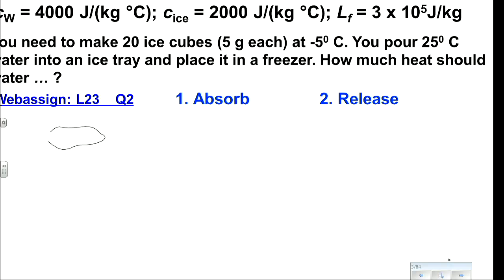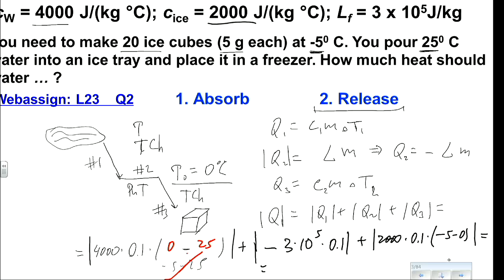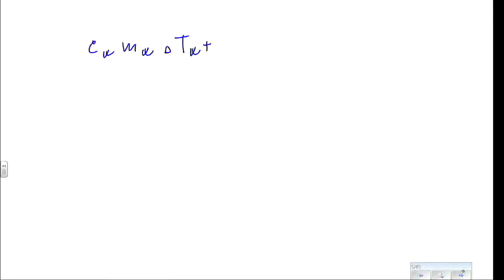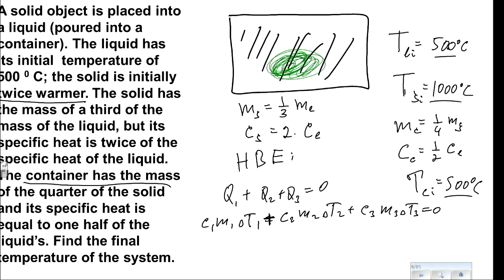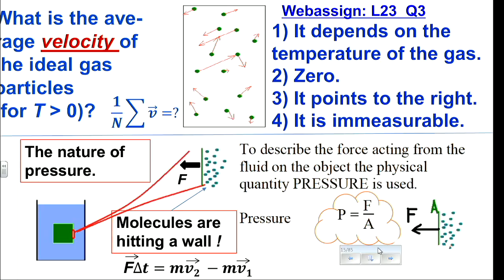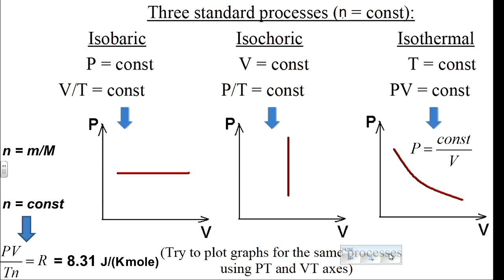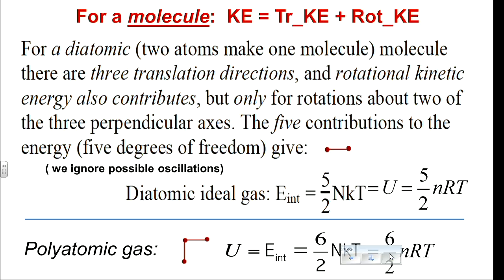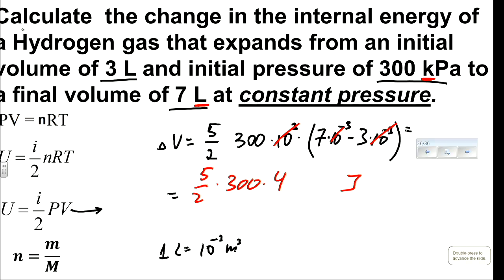Physics from Dr. Voroshilov: Elementary Physics: First Semester; Lecture 23; only slides